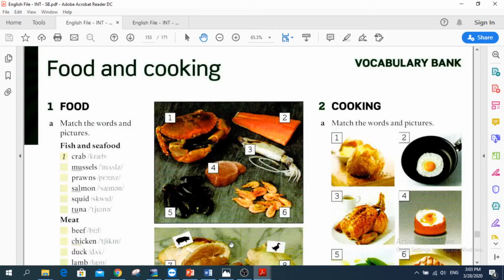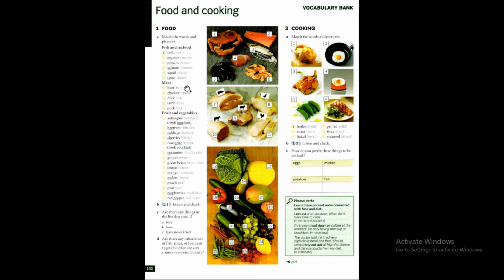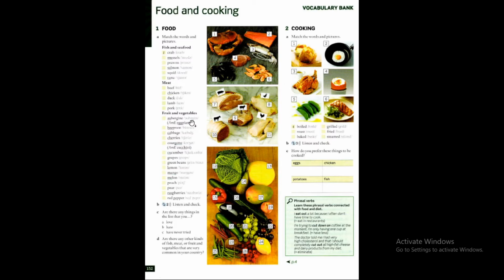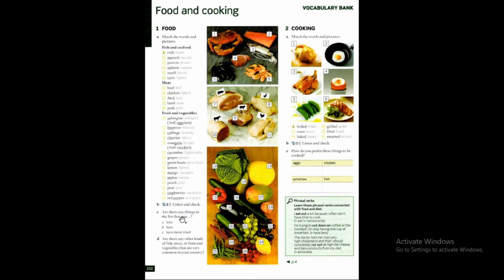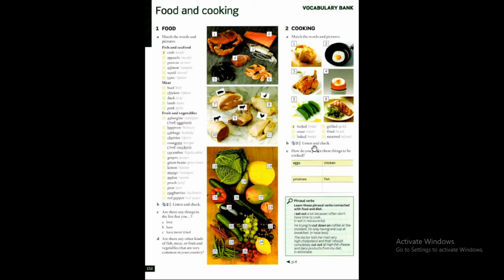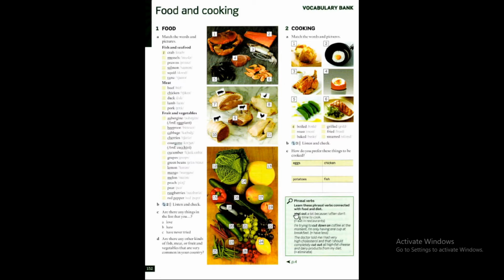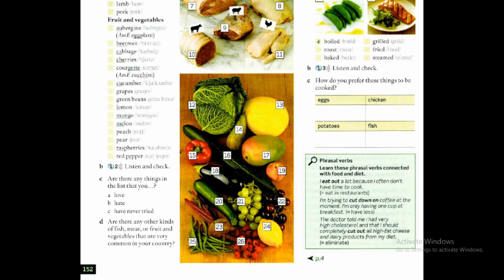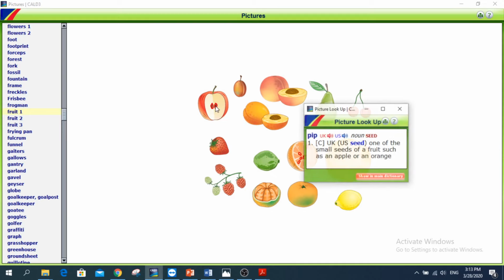Intermediate Lesson 2: "Food" Vocabulary - Live Class